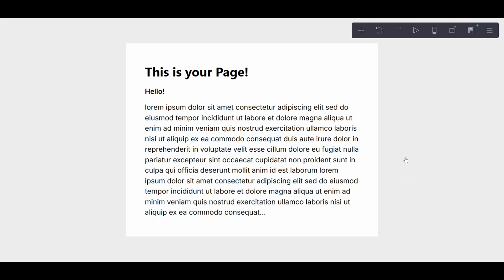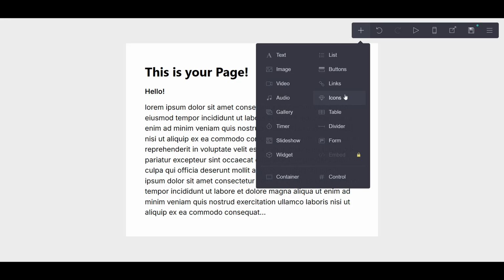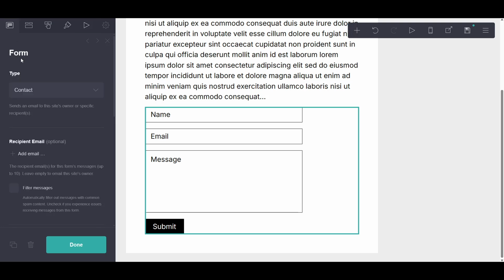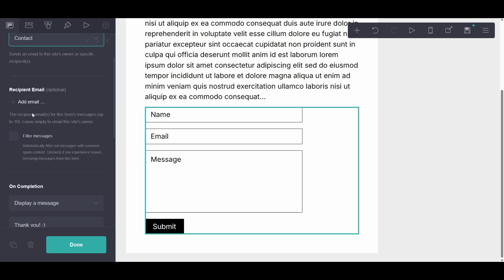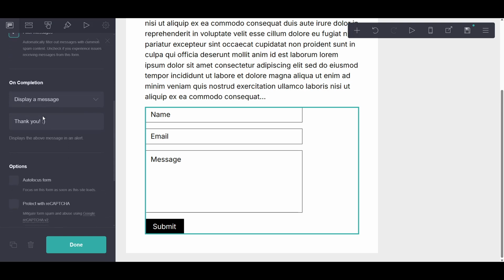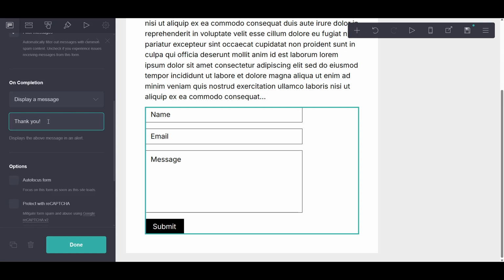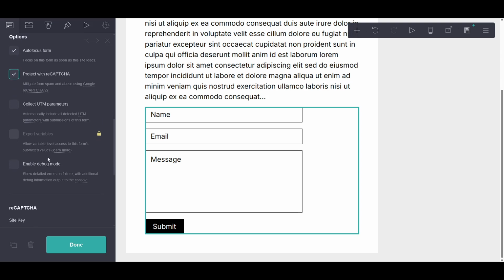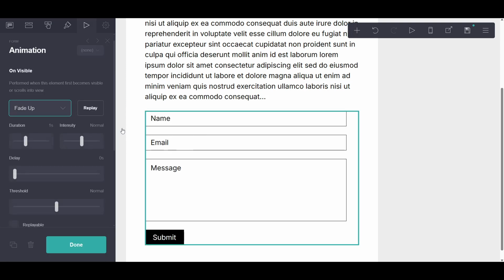How To Add Contact Form In Carrd co [2025 Tutorial]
In this video, I’ll show you how to add a contact form to your Carrd site so visitors can easily reach you — no coding needed!